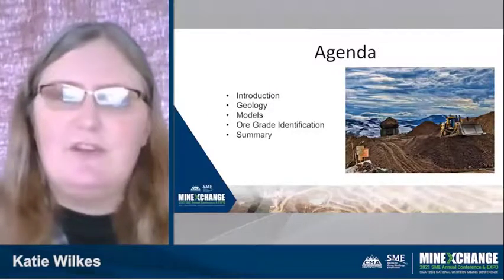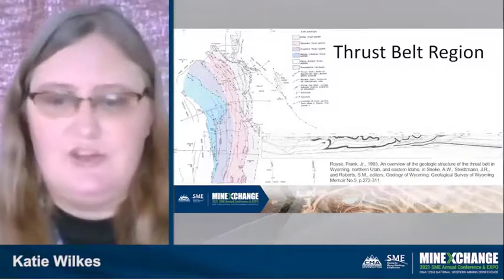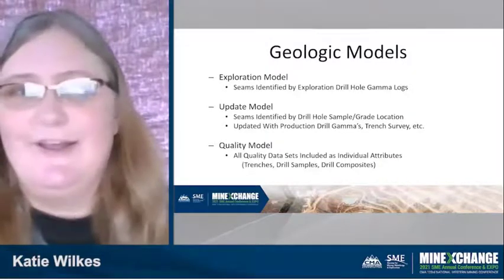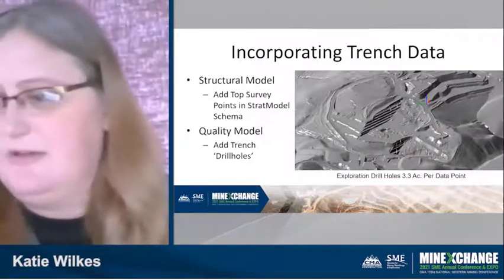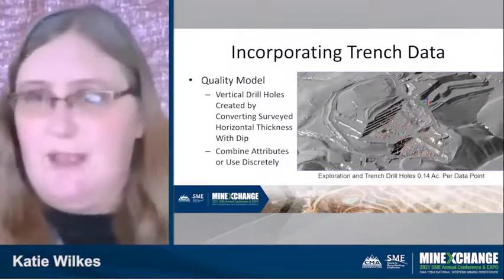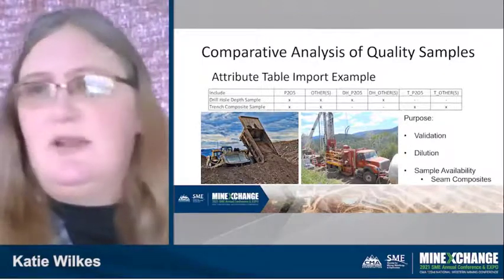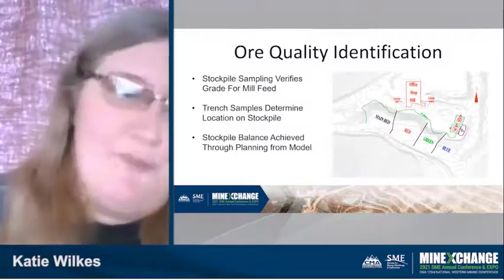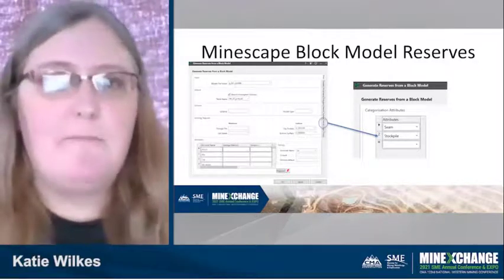Method for Updating Sparse Exploration Models With Current Mining Grade Data with Katie Wilkes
At the MineXchange 2021 SME Annual Conference & Expo, we had two MineScape customers present in the technical program under the Industrial Minerals and Aggregates track.

Method for Updating Sparse Exploration Models With Current Mining Grade Data, Katie Wilkes P.G. JR Simplot Co. Smokey Canyon Mine